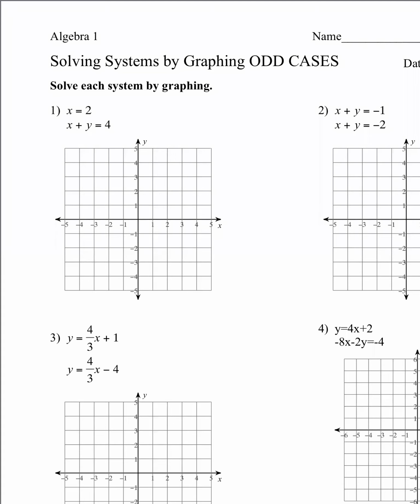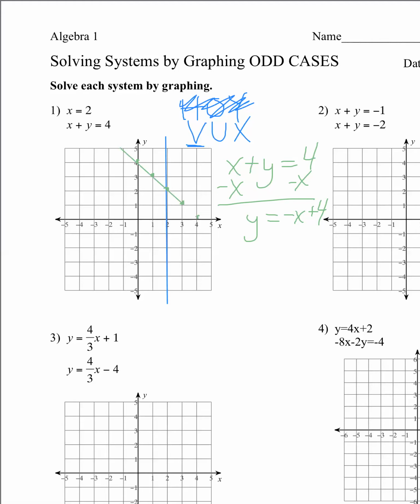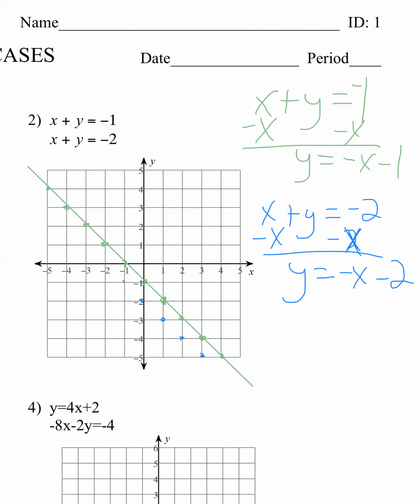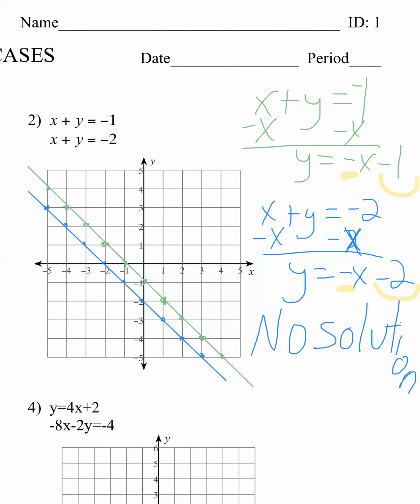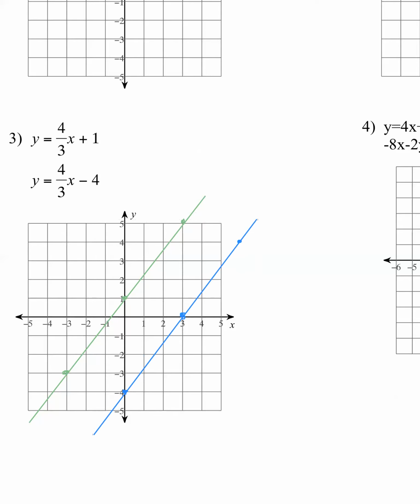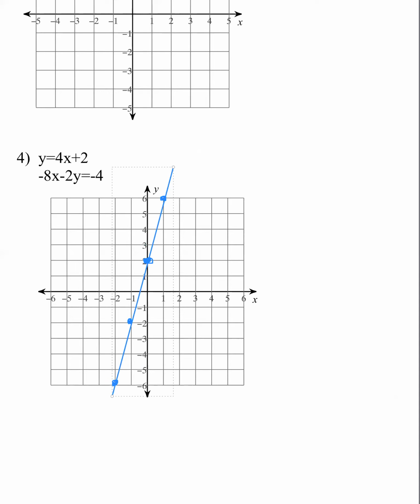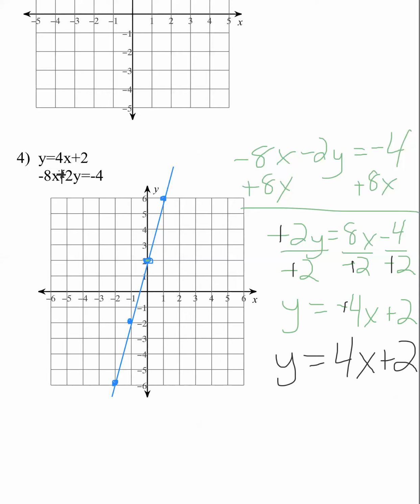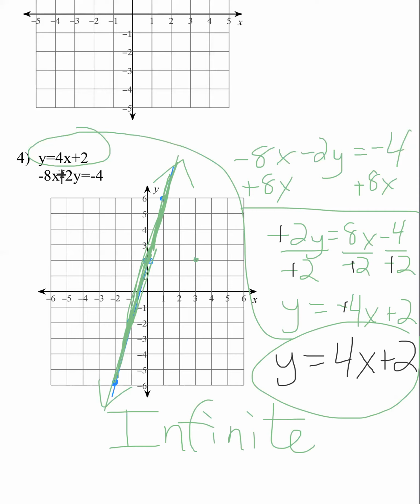Solving Systems by Graphing ODD CASES